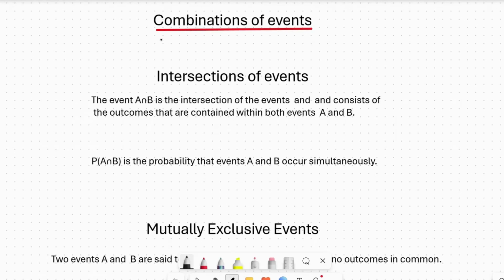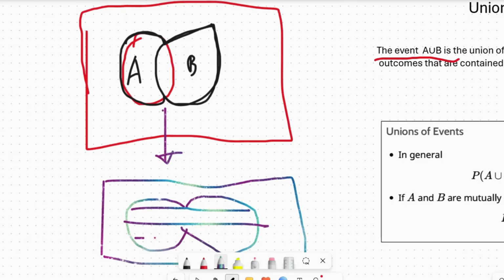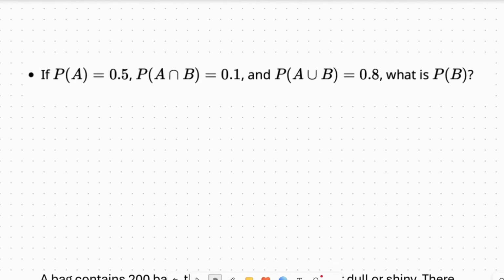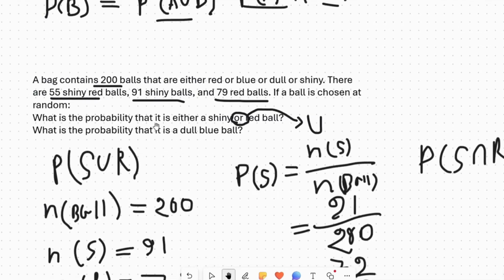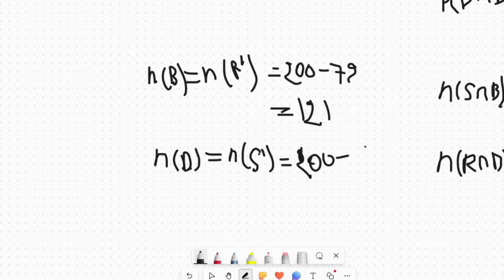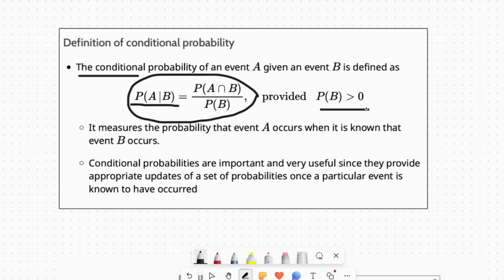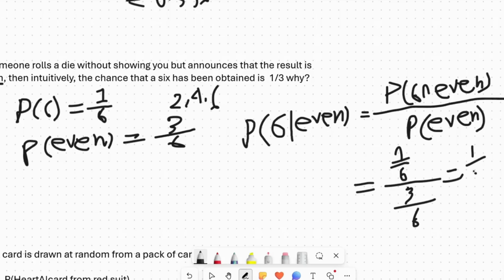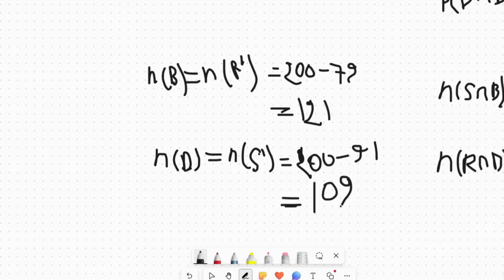Probability Basics: Union, Intersection, Conditional Probability | Lecture 3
Welcome to Lecture 3 of our Probability and Statistics tutorial series!

In this video, we explore key concepts that form the foundation of probability:

✅ How to Find A ∪ B (Using formulas!)
✅ Conditional Probability Explained Step-by-Step
✅ Practice Problems & Real-World Examples

Whether you're a student preparing for exams or just curious about how probability works, this lecture will build your intuition with clear visuals, examples, and simple math.